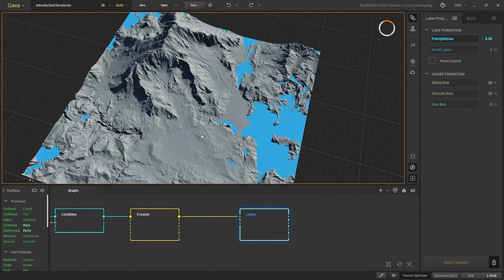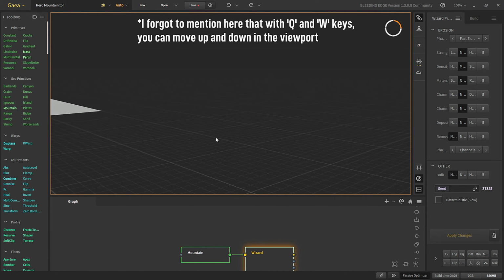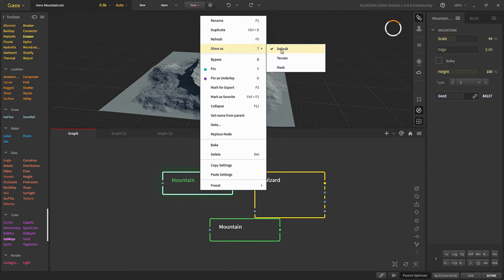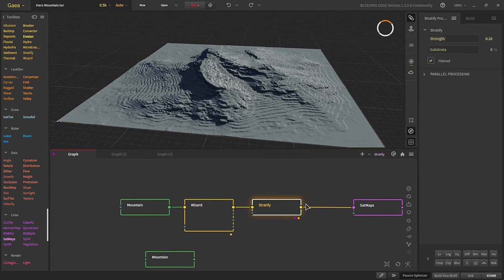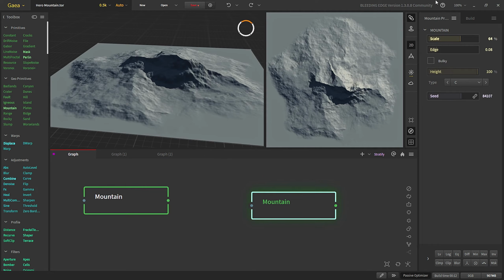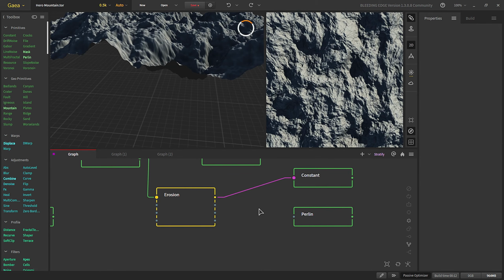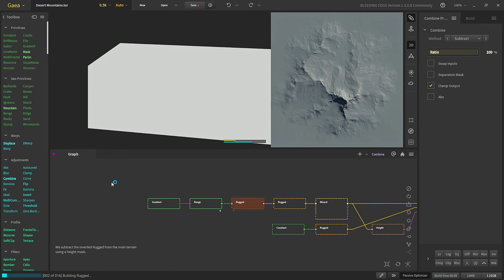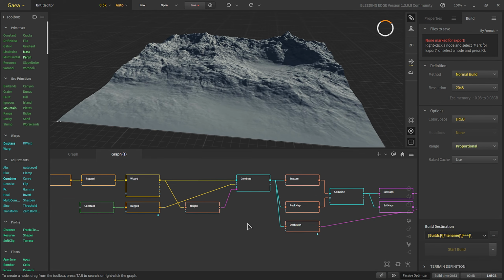Gaea Beginner Tutorial Series : Part 1 - Interface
Hello and Welcome to this tutorial series in which we will be learning how to create our first terrain with Gaea.
In this part of the series, We will start with introduction to Gaea interface and later we will learn how to create our first landscape, texture it and export it to other 3D software or Game Engine such us Unreal Engine and Unity.

0:00 Introduction
1:03 Viewport
5:00 Node Graph
5:55 Node Settings
14:02 Properties
17:03 Toolbox
20:30 Additional Info